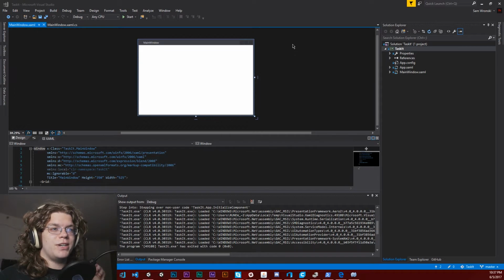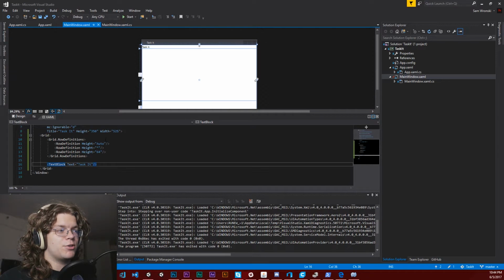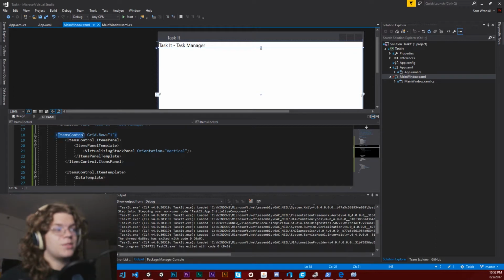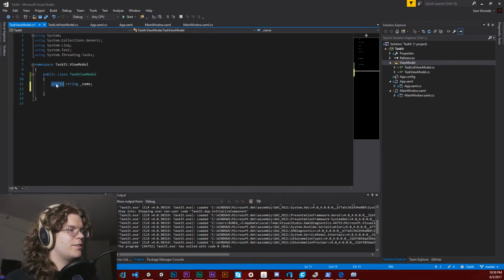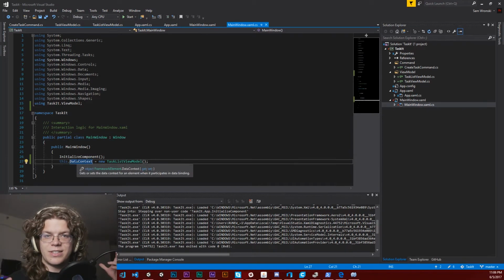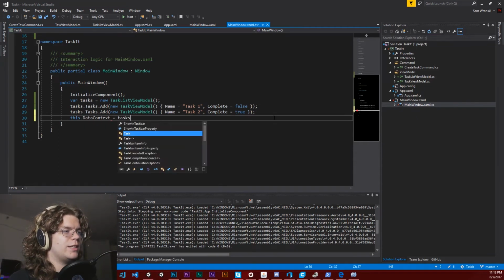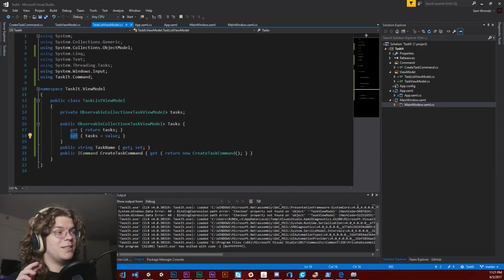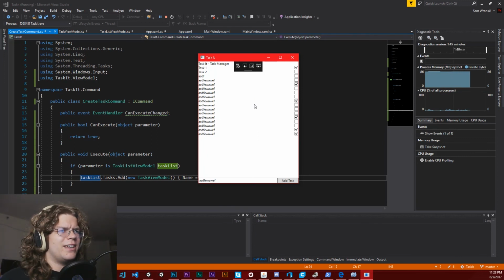Lets Make a Task List in WPF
Lets make a simple Task List in WPF. An intro to one of the classic Windows frameworks originally introduced in 2006.

WPF is still very common on Windows and powers most of the modern applications you use. It's design language also heavily influenced other UI frameworks at Microsoft including Silverlight and the Universal Windows Platform.

This is sort of an introductory video about WPF. We'll cover XAML, Code Behind and more including using MVVM and Data Binding to build our list. We'll also explore some of the potential gotcha's with Data Binding (like the UI not updating as your data changes).

Is there more you want to learn about WPF or questions you have?

Want to learn more about WPF? Microsoft has a very complete set of information about it on MSDN